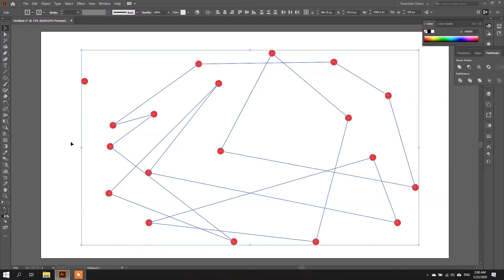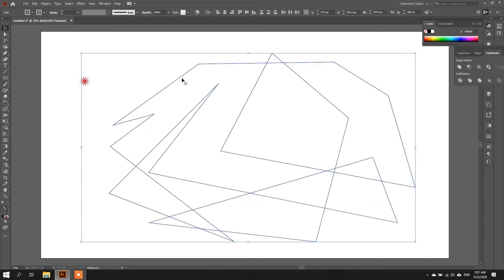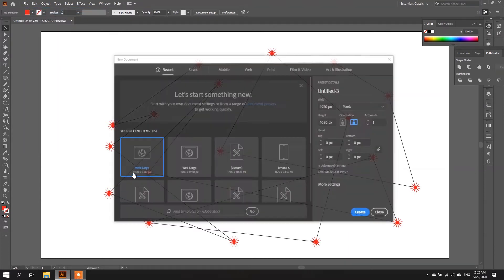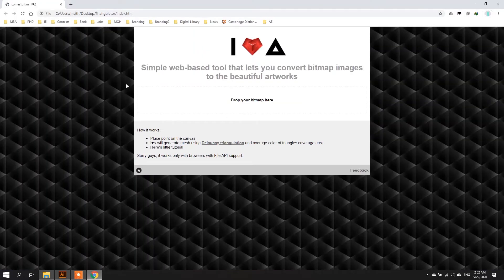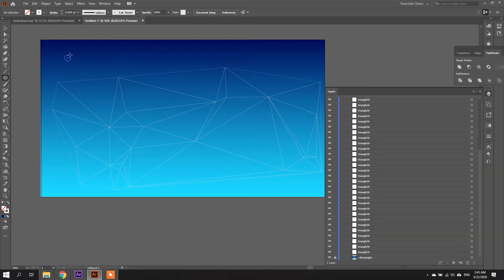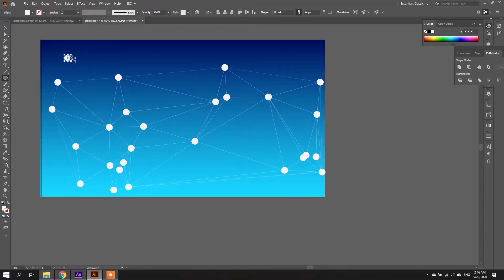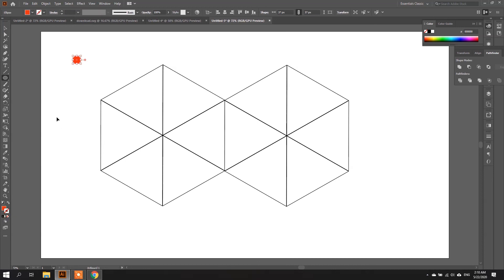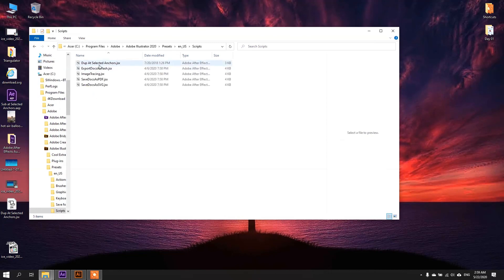Adobe Illustrator Tutorial - Useful script - Dup at Selected Anchors - Tips & Tricks